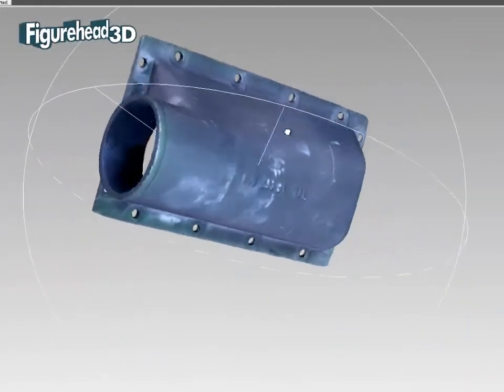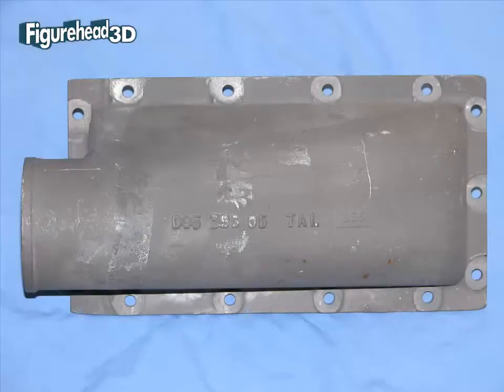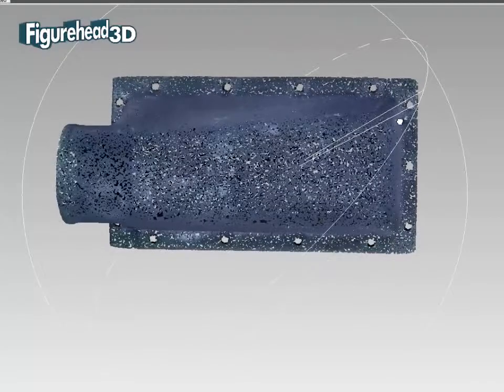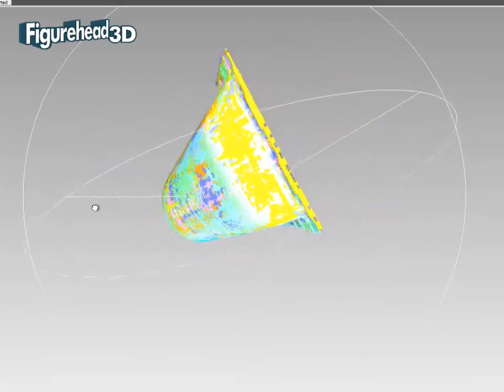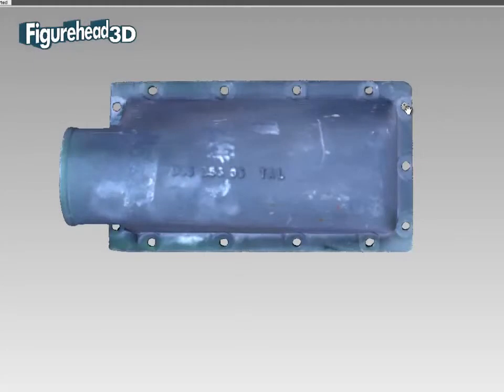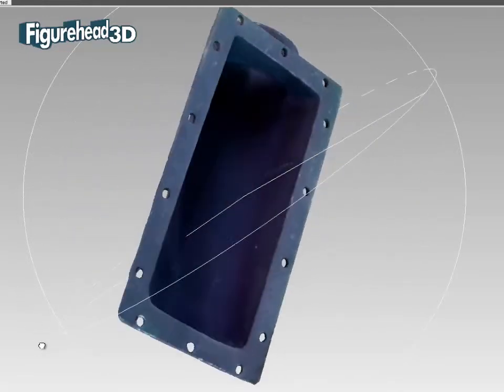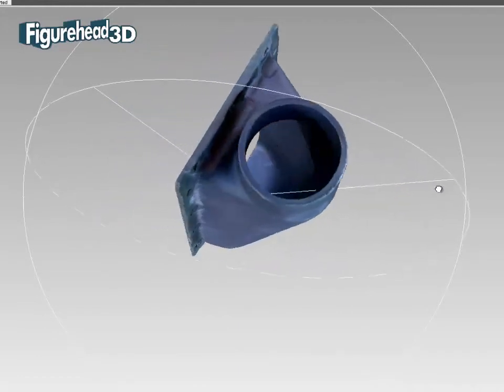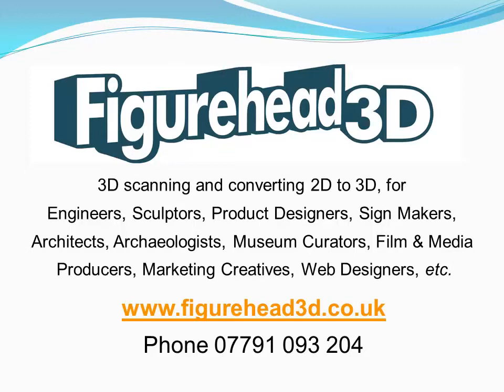3d scanning for reverse engineering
3D scanning produces 3D digital models which simplify reverse engineering and production